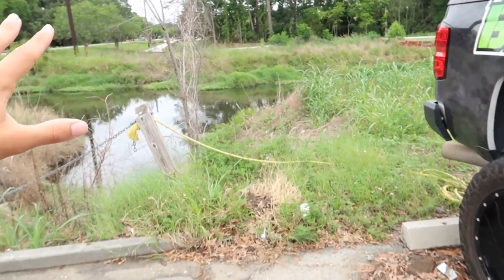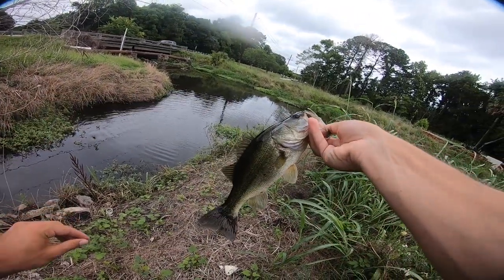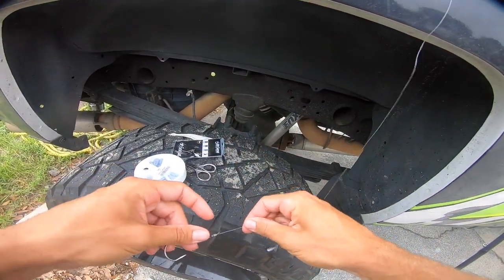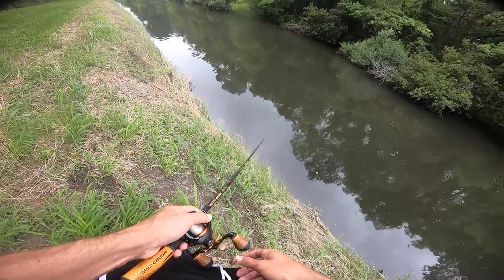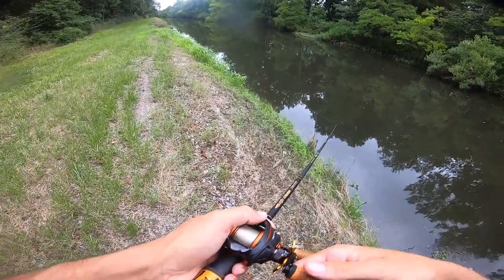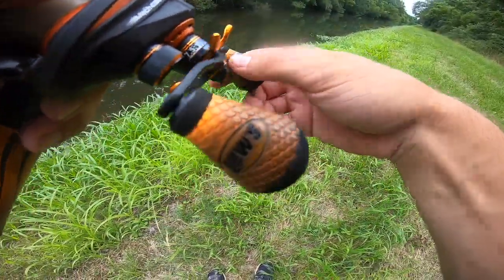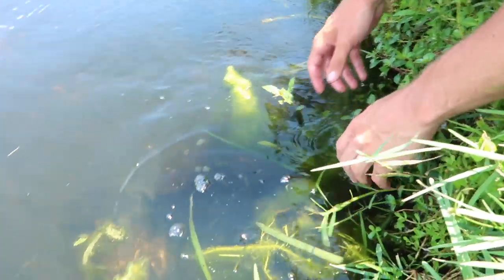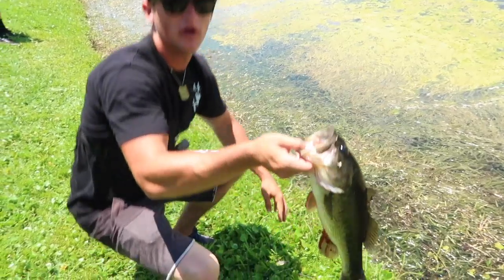Searching for GIANT Bass in SMALL Canal (Bank Fishing)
In this bass fishing video I go searching for giant bass while bank fishing this small canal. I've never been to this canal before so i guess we'll see if there's some giant bass to be caught! Have you ever been canal fishing? What is the biggest bass you've caught while canal fishing? Do you go bank fishing? How often do you go bank fishing for giant bass? Let me know if you like these bass fishing videos / canal fishing videos. Also leave your feedback on the bank fishing videos / canal bass fishing videos. Now lets go search for some giant bass while bank fishing this small canal!

Code - KickBassSuper6